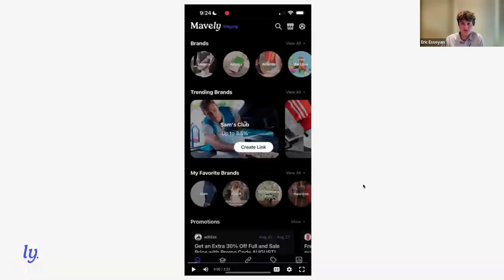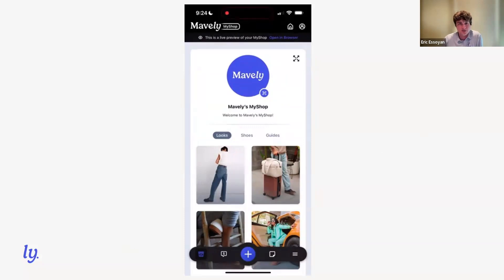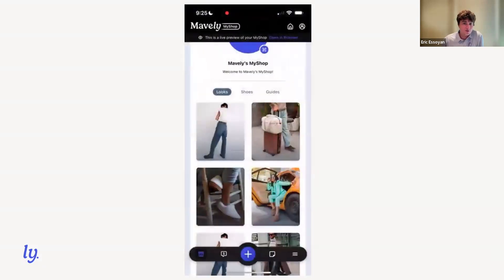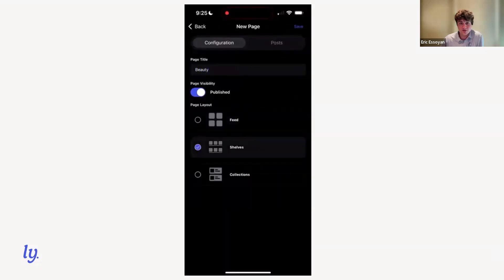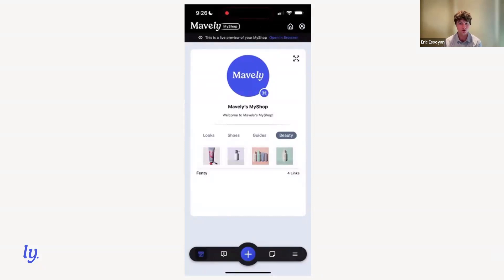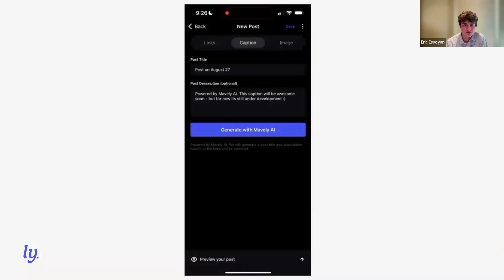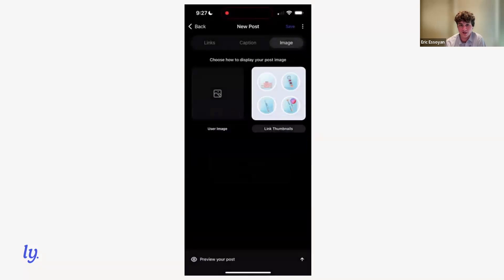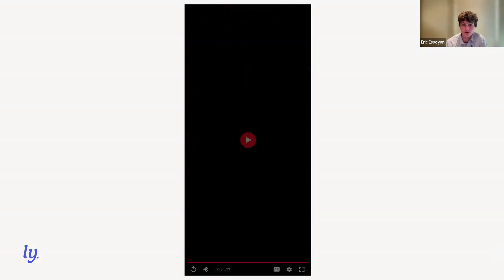MyShop 2.0 Demo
Join Eric Essoyan, Senior Software Engineer at Mavely, as he guides you through the exciting new features of MyShop 2.0! In this demo, Eric will show you how to access and navigate the enhanced MyShop 2.0 within the Mavely Mobile app. Learn about the powerful new tools and improvements designed to help you manage your store more efficiently and boost your sales.